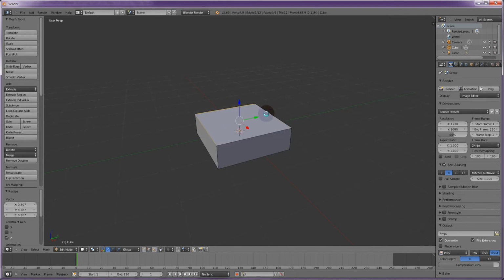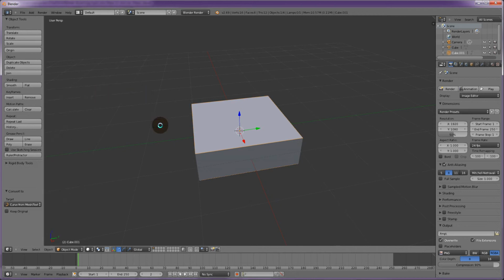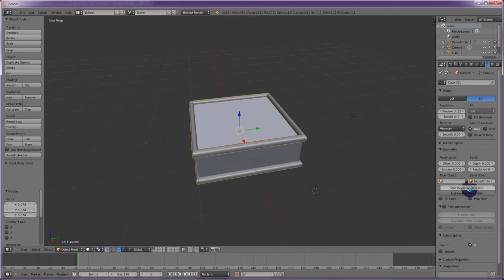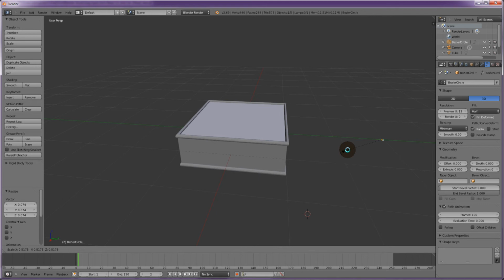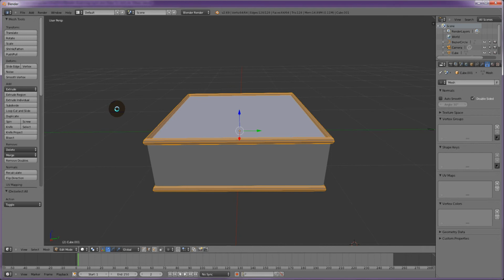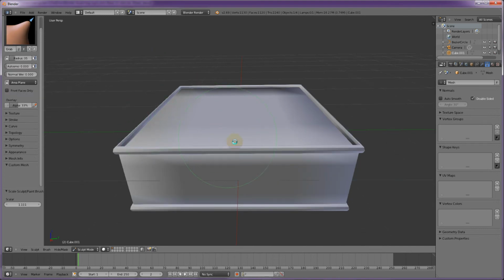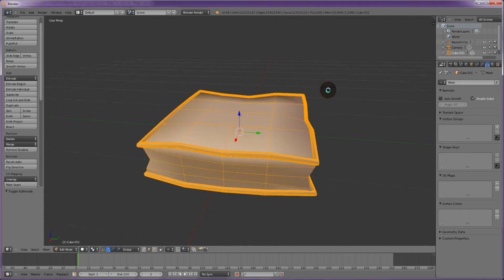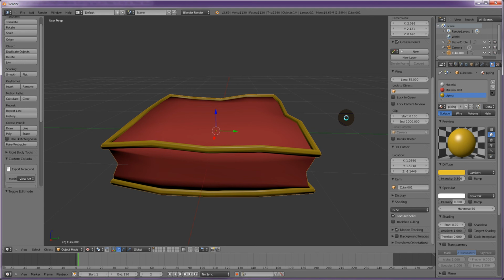Making a cushion using mesh along a path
Select edges duplicate then separate convert to a path then assign a curve circle as a bevel. Then convert it all back to a mesh.